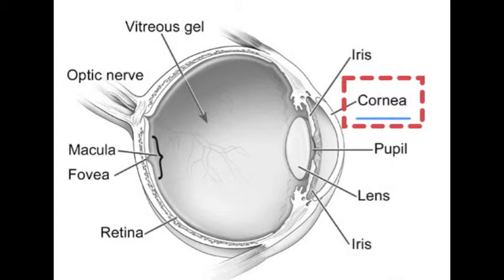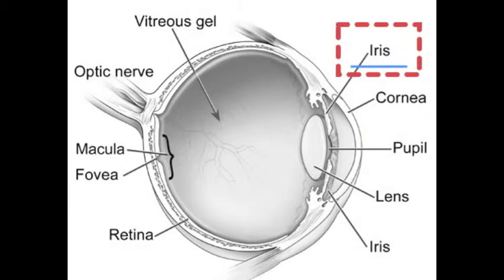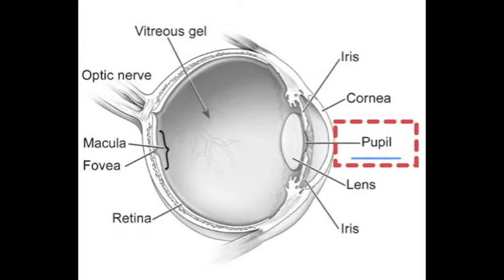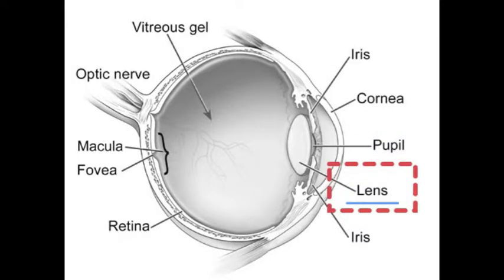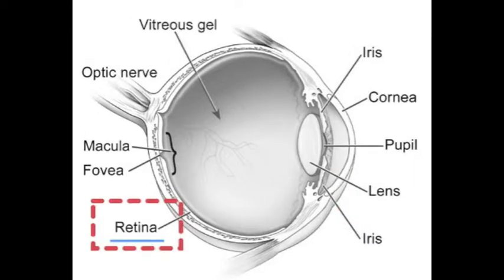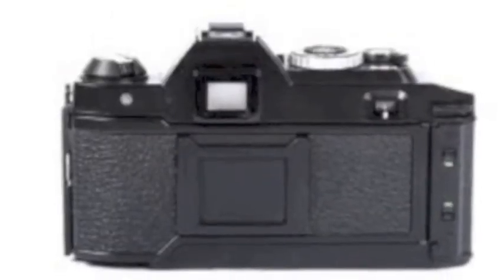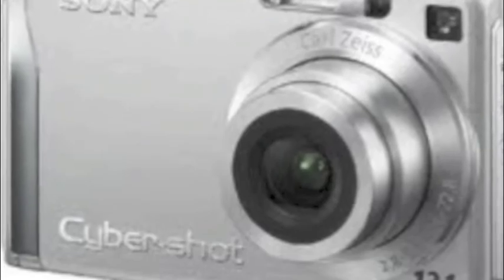Capturing Information from Light Dillane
Informative Video about how light is captured through Cameras, Lasers, and Eyes. Giving the situational advantages of each when dealing with a crime scene.

Copyright and Resources found in the video. Most information was found from Brainpop.com - Video was created by 4 students in Forensic Class: Victoria, Anthony, Ana, and Bianca @ GCHS.